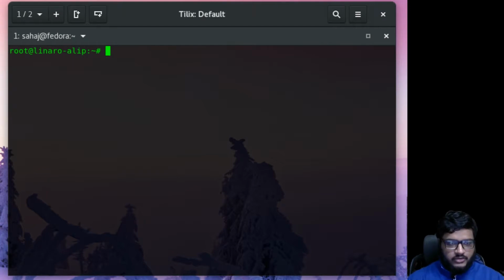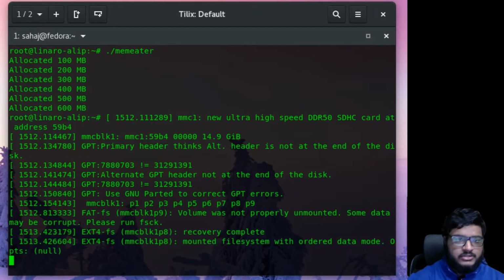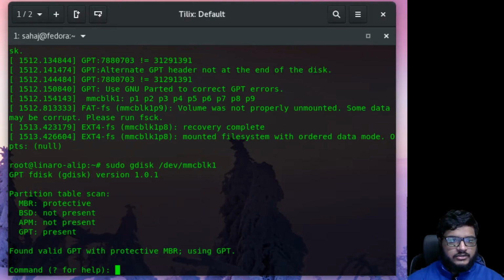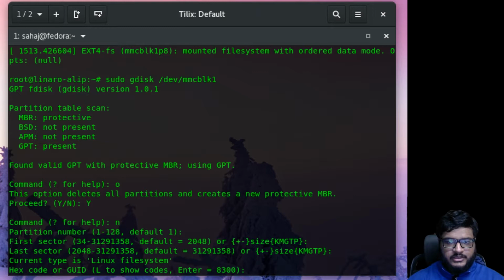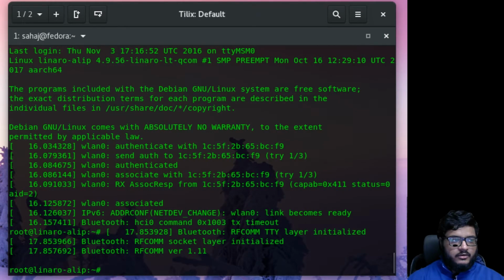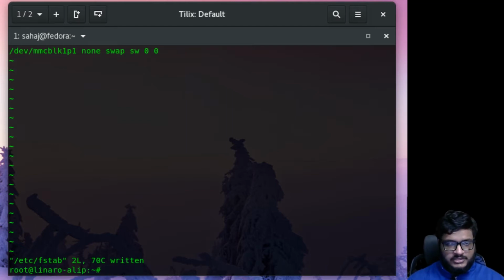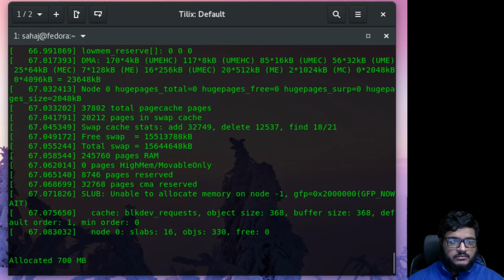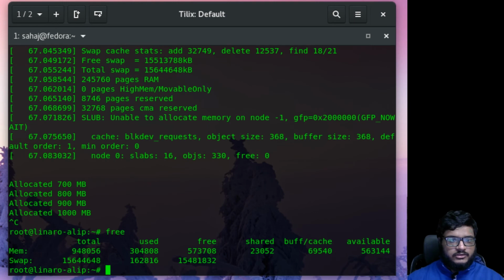Set up SD Card Swap | 96Boards Guides